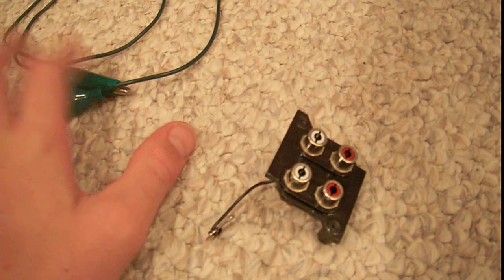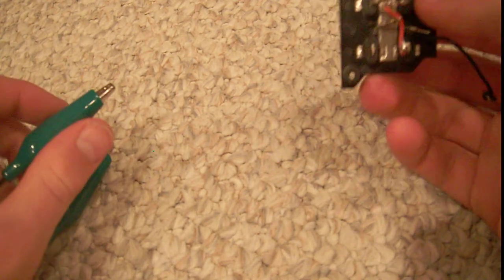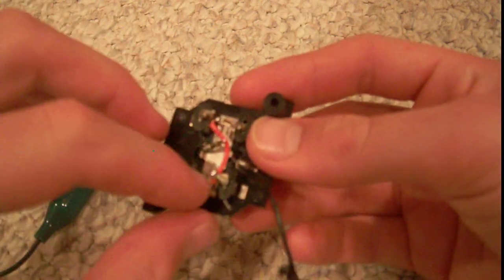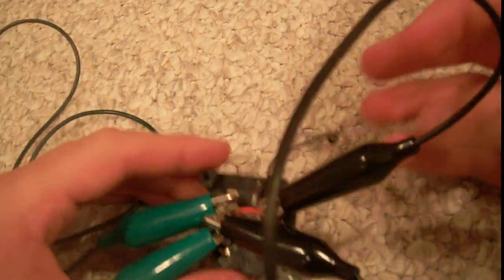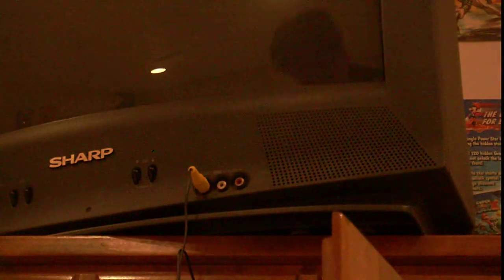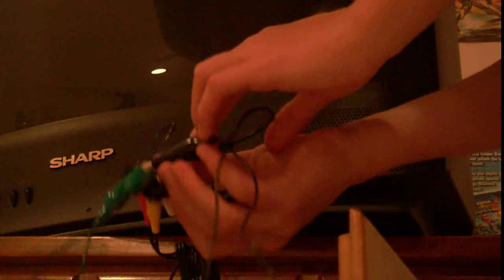Split an Audio Signal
I show you how to split an audio signal, into multiple parts, so you can hear it on both channels instead of just 1. Sorry my connector was broken and you never got  to hear the sound in both channels, but my system works. If your connector is broken like mine, use alagator clips to clip the tip of the rca connector you want to duplicate, to the tips of the connectors you want the signal to go to. Do the same with the metal ring. It should work just as well.